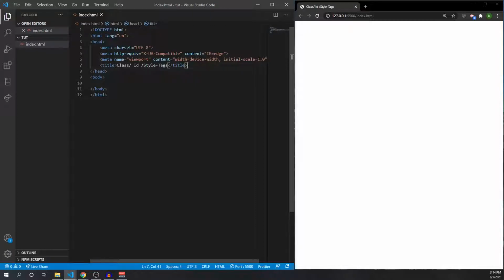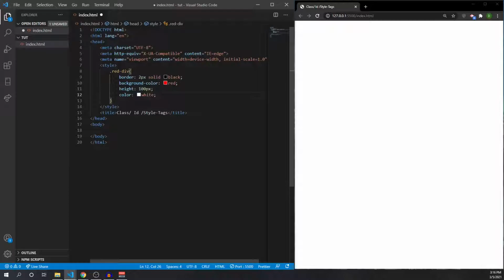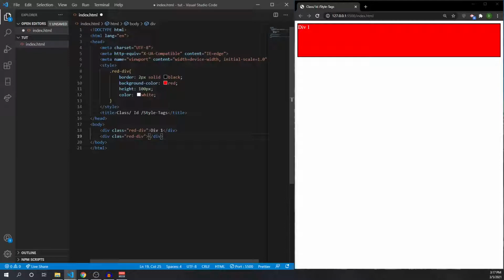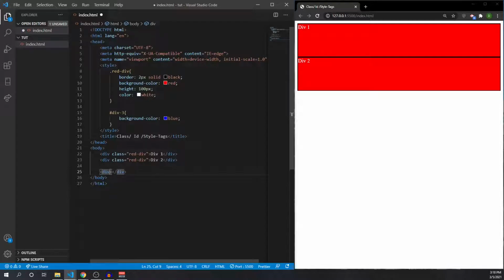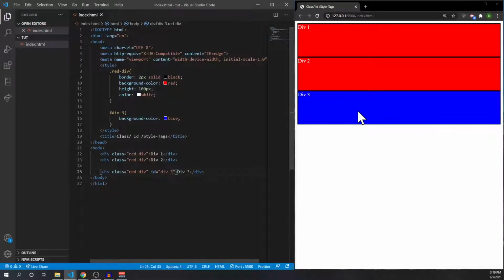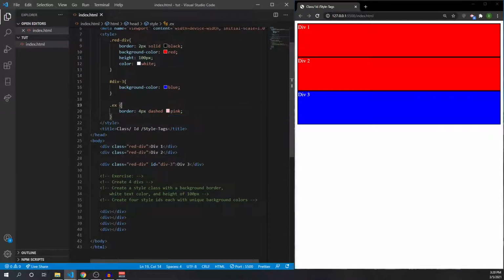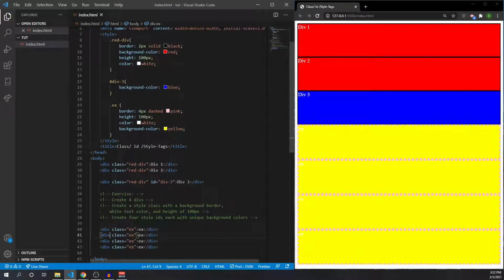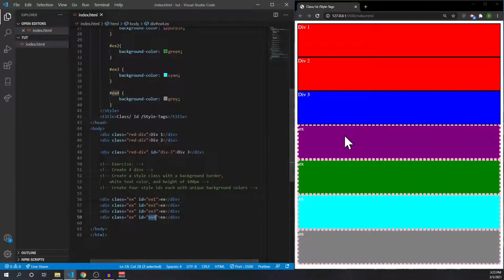HTML Basics || Classes, Ids, Style Tags - Prt 4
Hello Brogrammers! Welcome to a new series where we go over the basics of HTML. In this video we cover the basics of classes, id, and style tags.